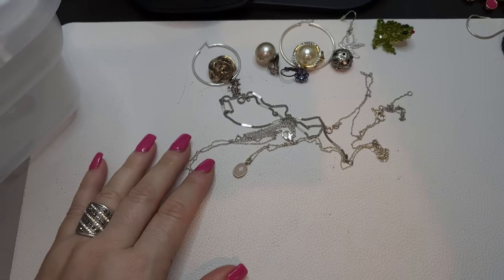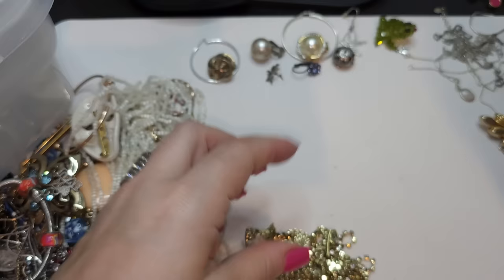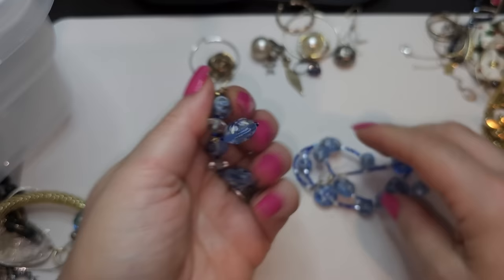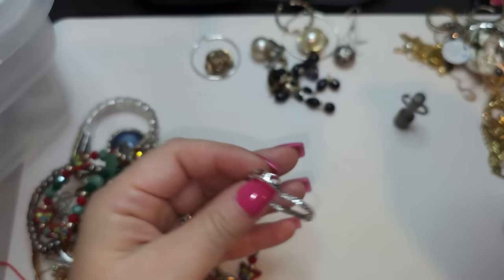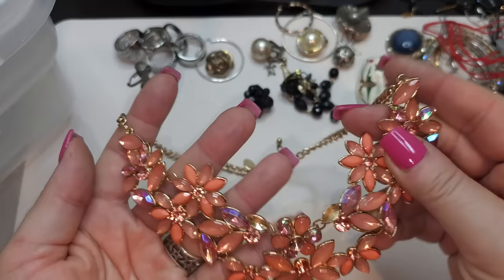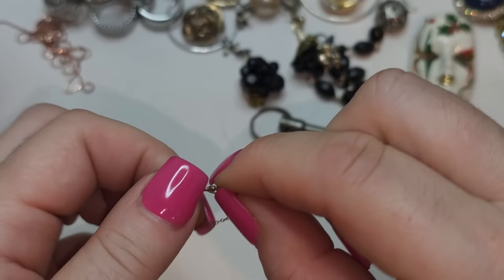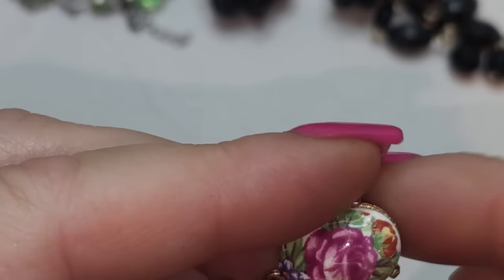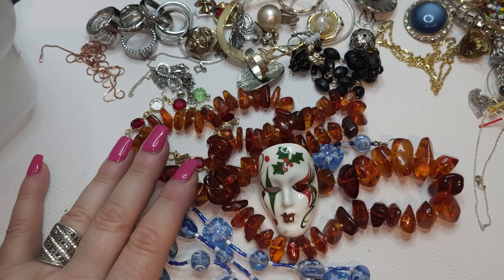Another haul from the Jewelry Bucket